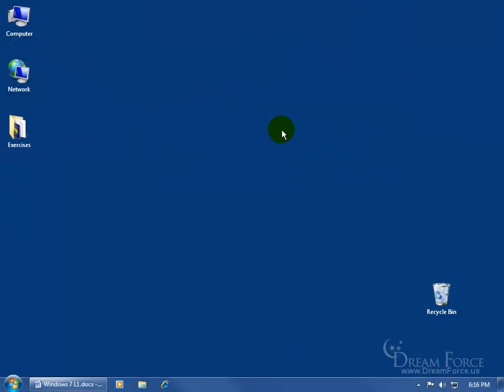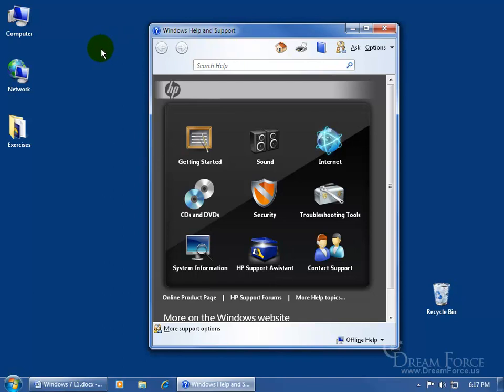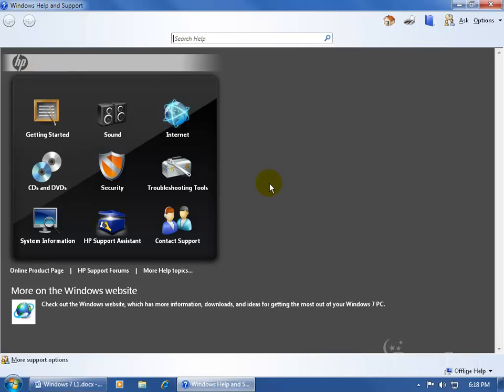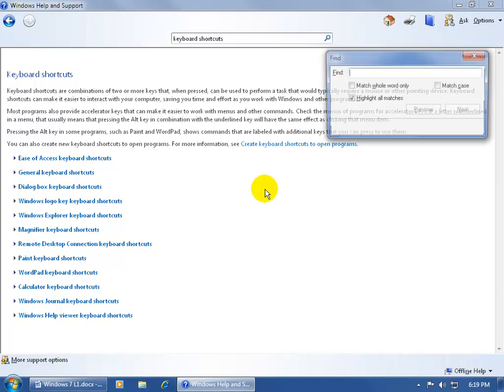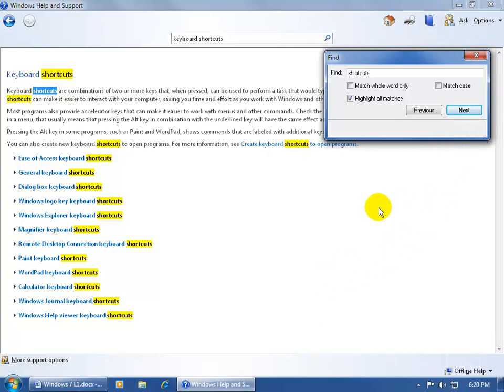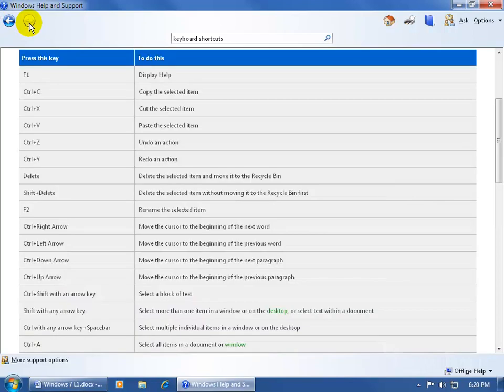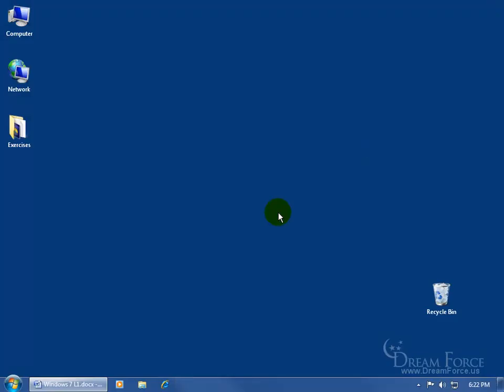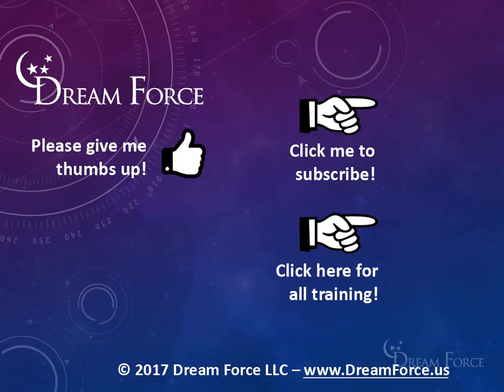Windows 7: Help And Support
Windows 7 training video on how to use Windows Help and Support feature.